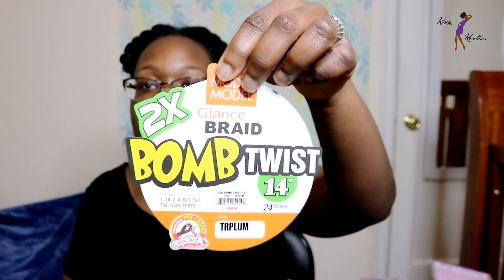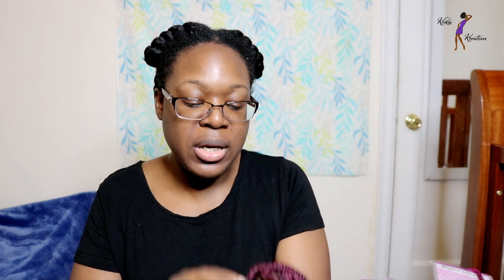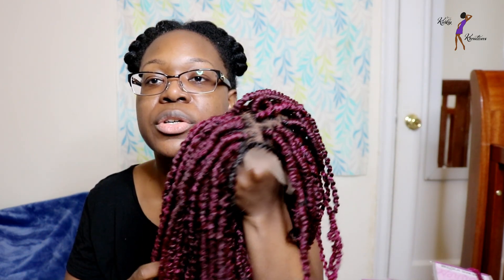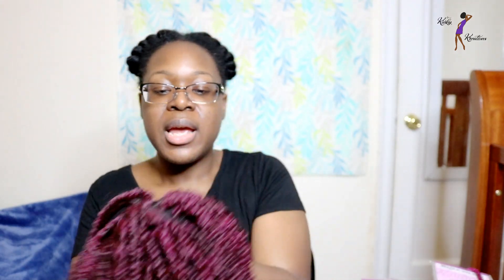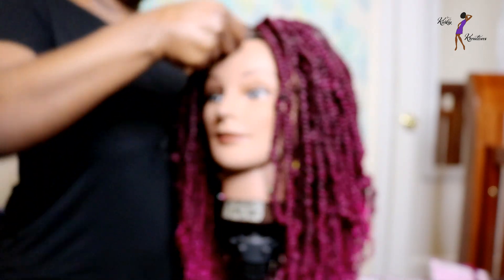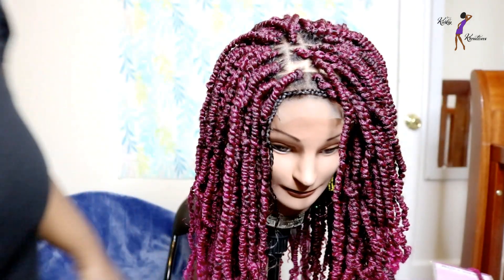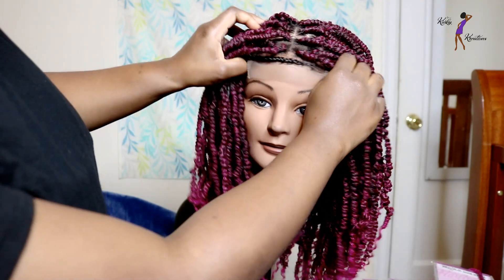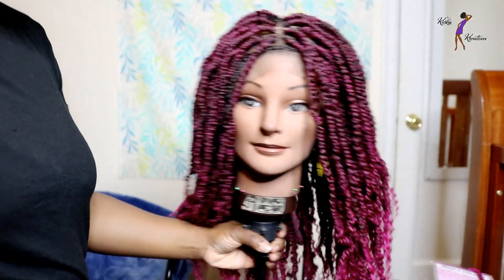Crochet Wig Feature| Model Model Bomb Twist| Crochet Braids| Lynnskinkykreations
I hope you all enjoy this video, I hope it's of interest.